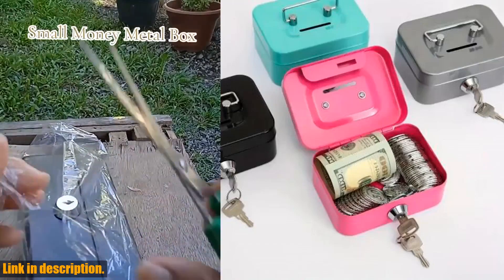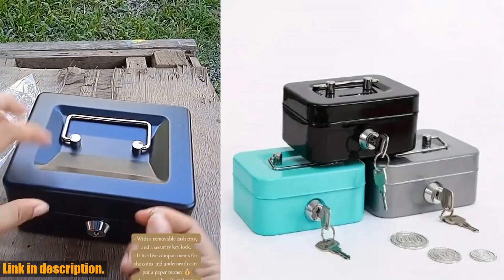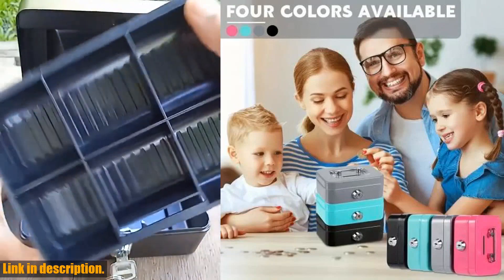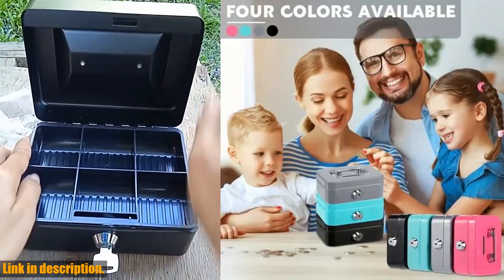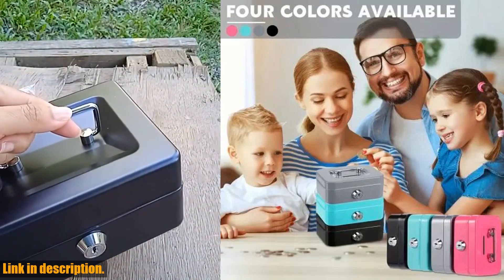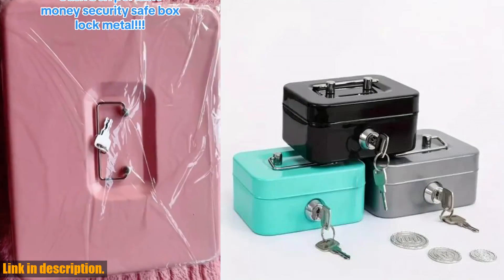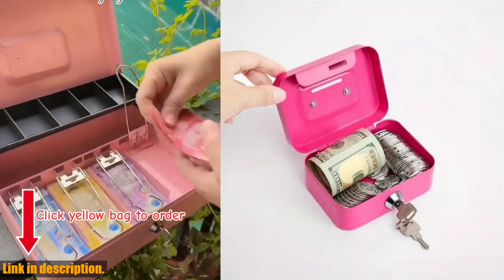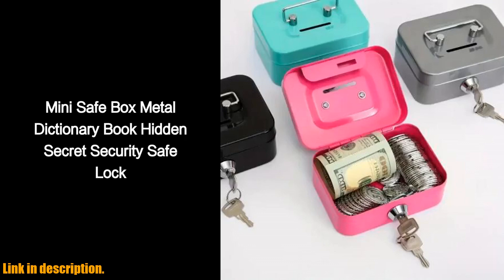Is the Metal Cash Box Mini Safe Lock Box the BEST portable money bank for kids? Watch this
Buy and Review Metal Cash Box Mini Safe Lock Box Money Bank Metal Coin Bank Security Box Sturdy Cash Portable for Kids Coin Collection on Aliexpress Shop
- Metal Cash Box Mini Safe Lock Box Money Bank Metal Coin Bank Security Box Sturdy Cash Portable for Kids Coin Collection

Looking for a secure and portable solution to keep your money and valuables safe? Look no further than the Metal Cash Box Mini Safe Lock Box. With its strong lock and key, durable metal construction, and compact size, this lock box is perfect for kids starting a coin collection or adults needing a portable cash box. It's a great way to teach kids about saving money and responsibility, and it's available now on aliexpress.